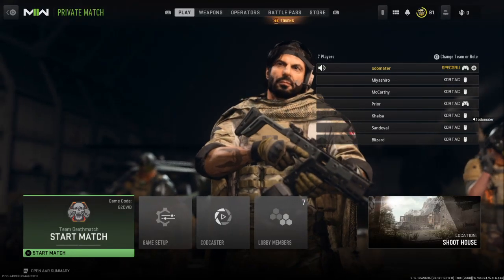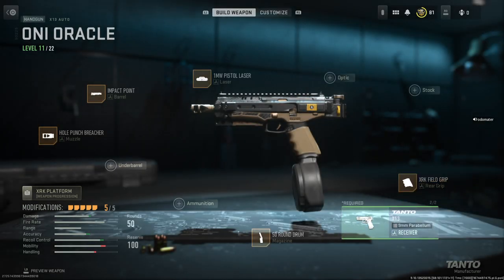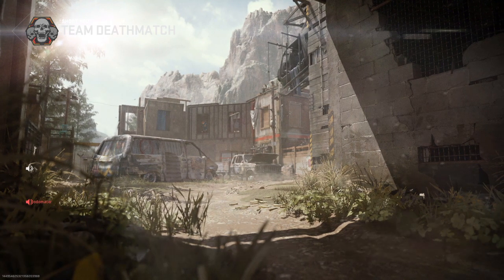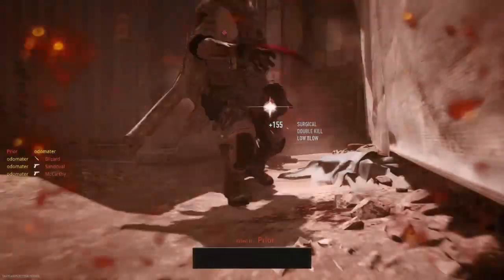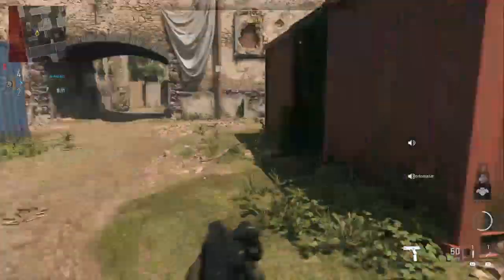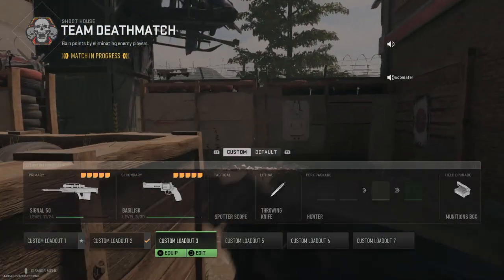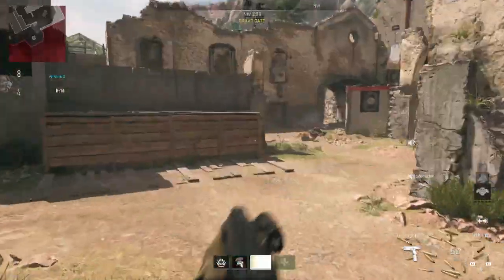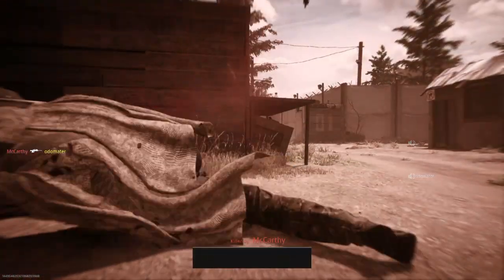Call of Duty insane pistol